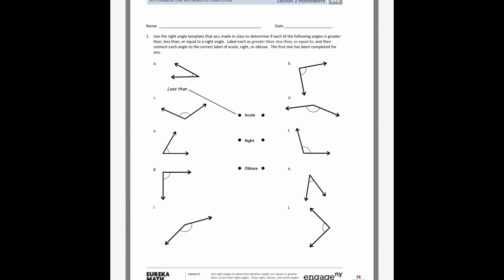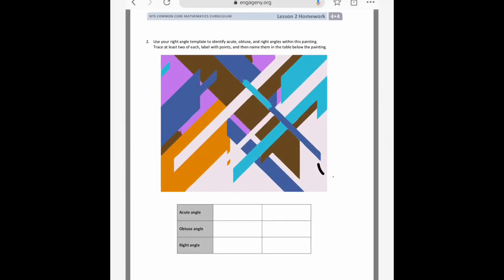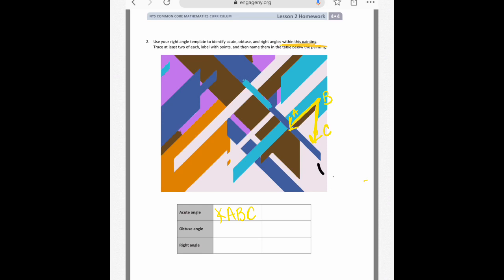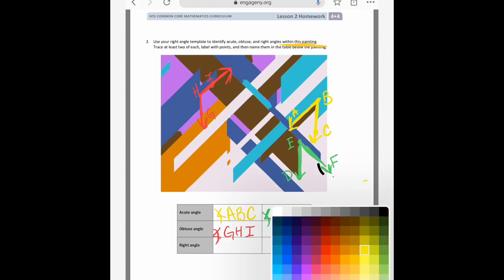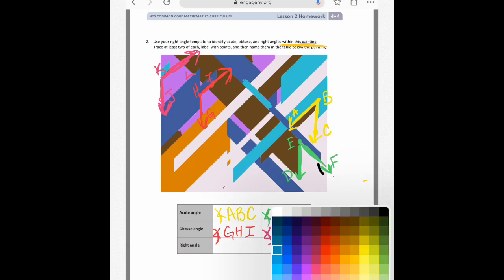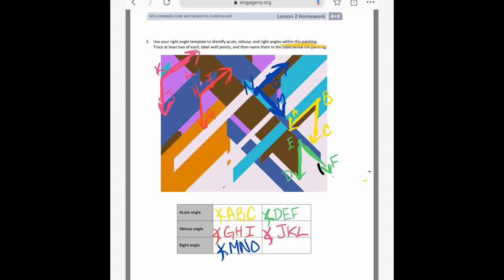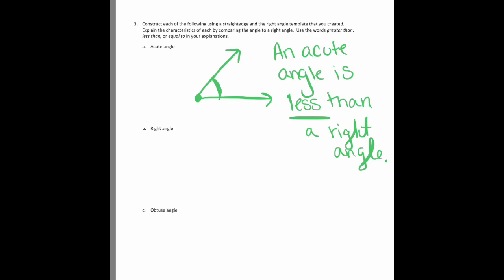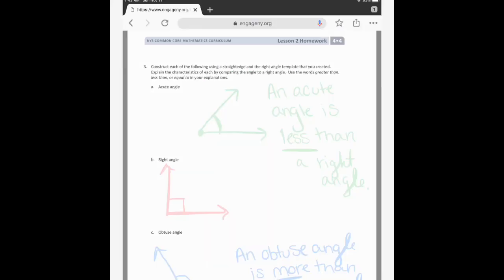Module 4, Lesson 2 homework